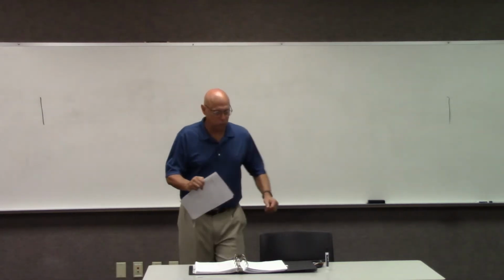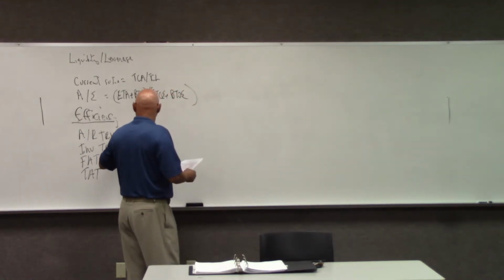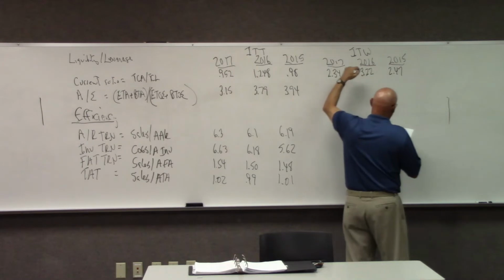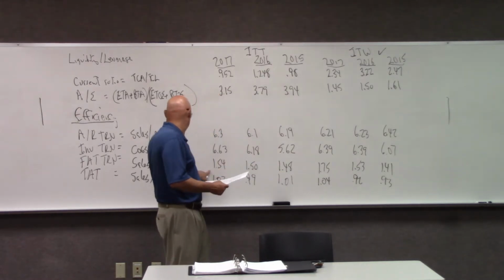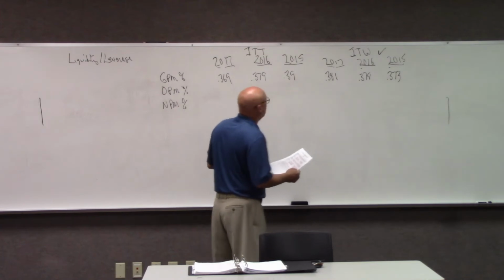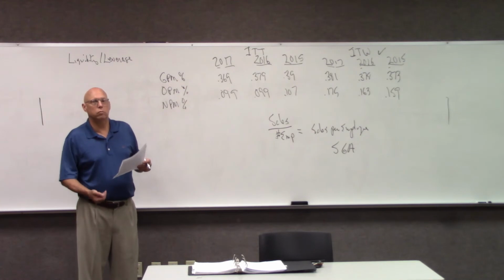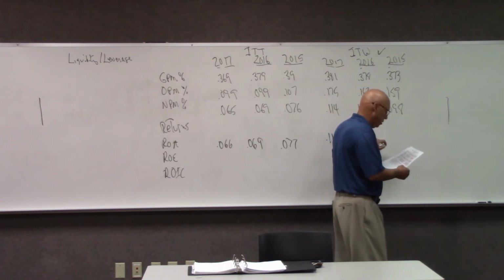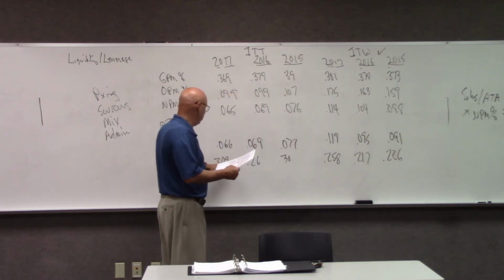Man Fin Ch 3 HW 6